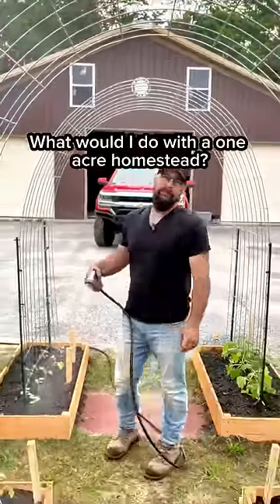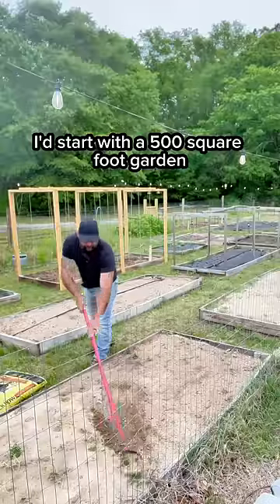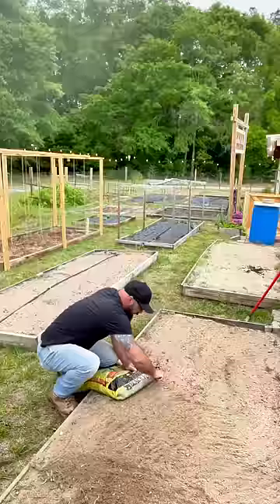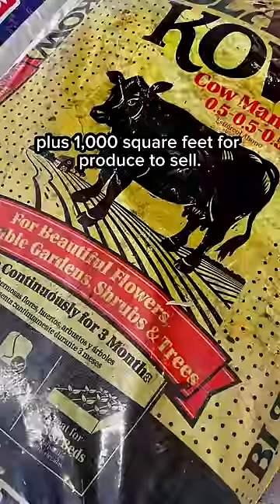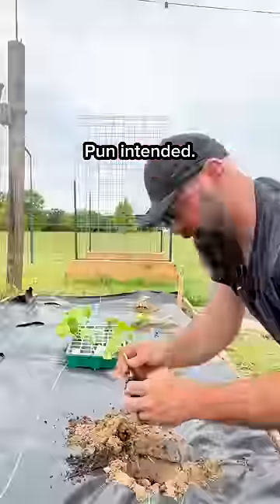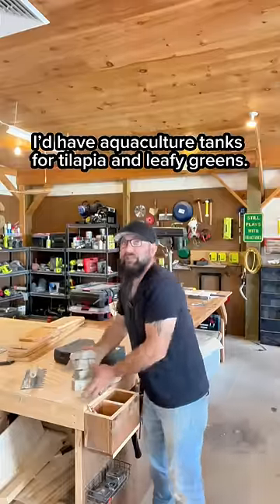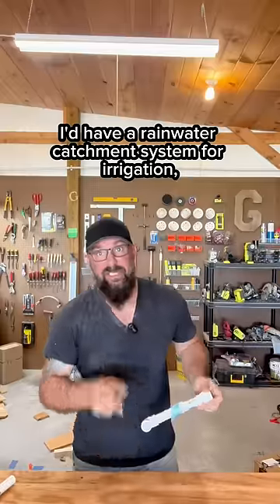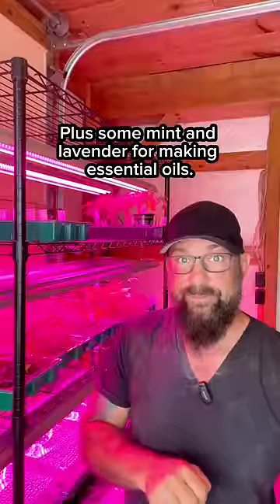How to build a 1 acre Homestead